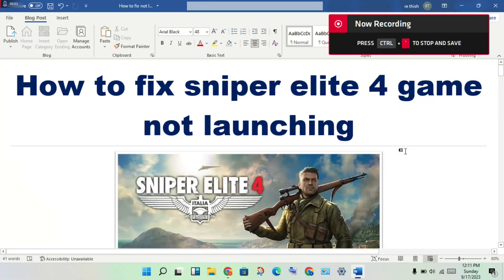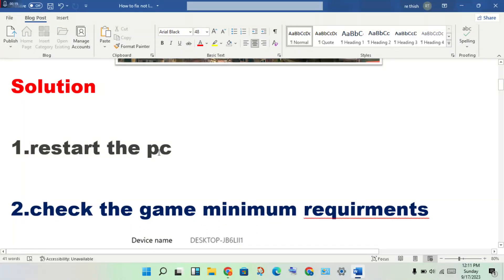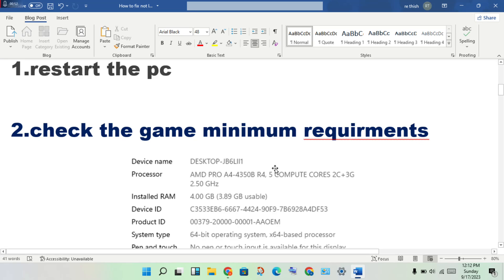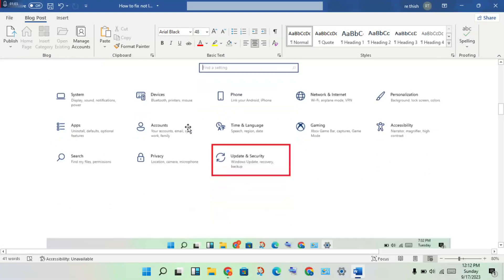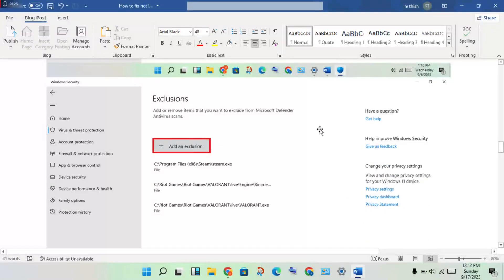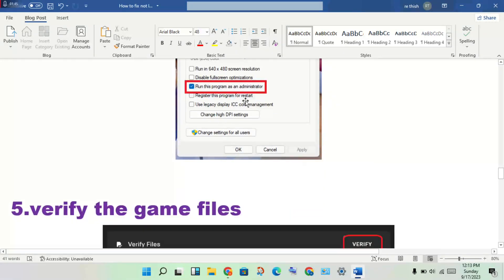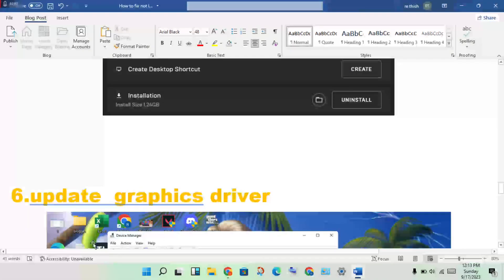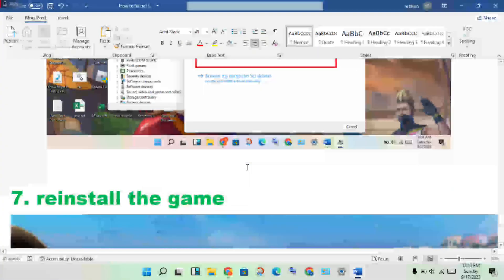Fix Sniper Elite 4 Not Launching, Black Screen, Not Opening | Sniper Elite 4 Stuck on Loading Screen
Update your GPU driver

The first possible solution to fix this problem is to update your GPU driver. An outdated GPU can cause Sniper Elite 4 to crash on startup. But before updating your driver, it is important to check the release note and game compatibility on the GPU manufacturer's website.

How to fix sniper elite 4 not launching
how to fix sniper elite 4 not starting
how to fix sniper elite 4 not opening
how to fix sniper elite 4 black screen